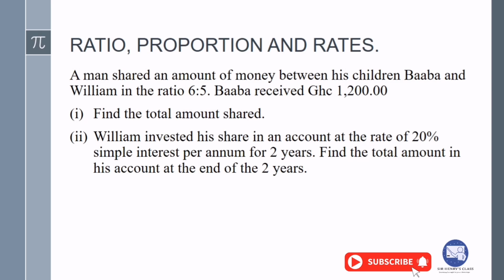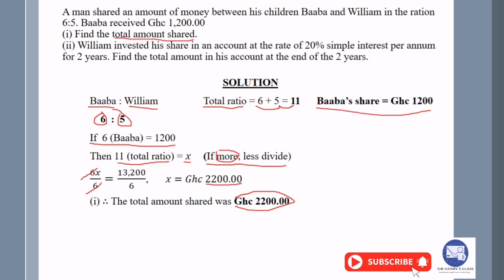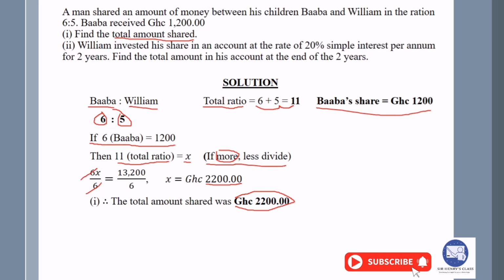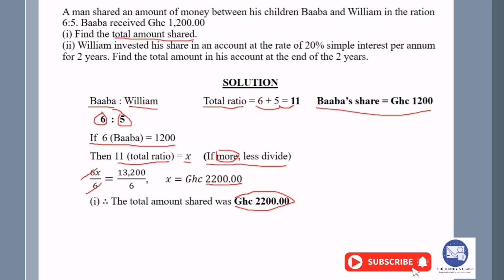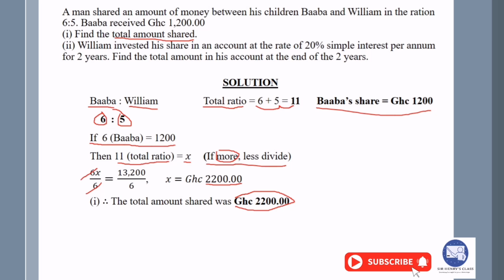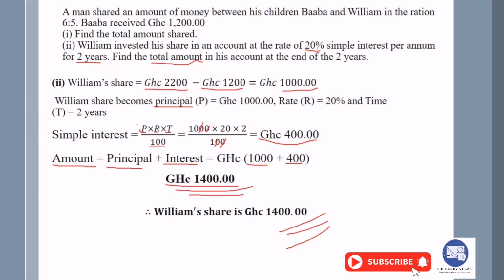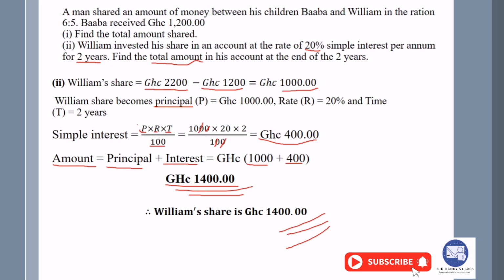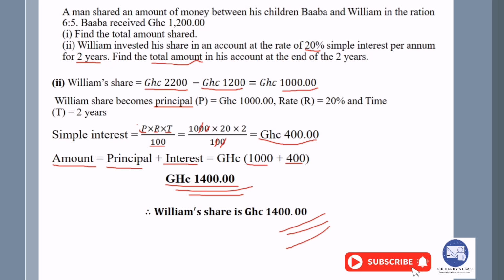Ratio and proportion involving simple interest. Sample BECE question